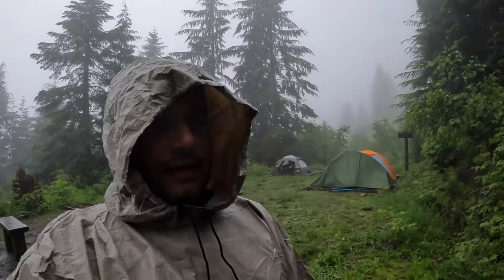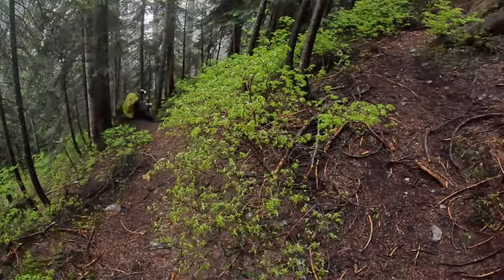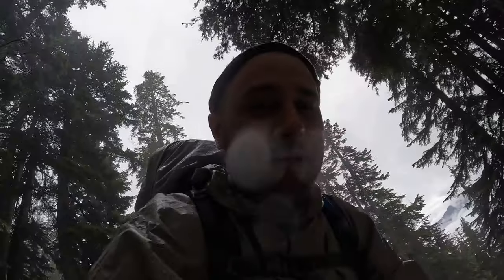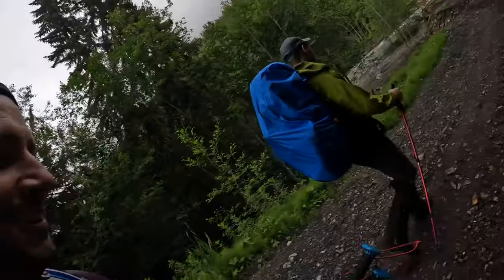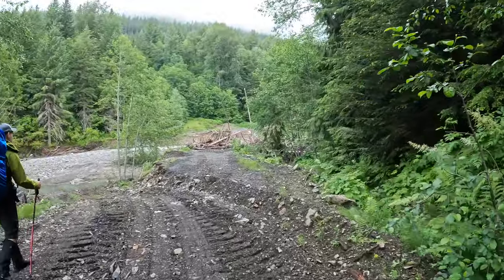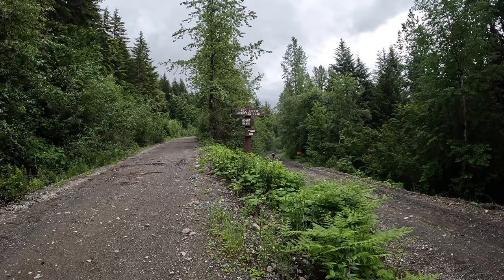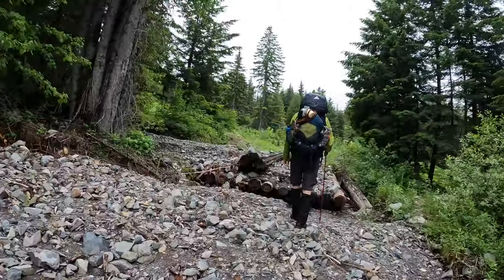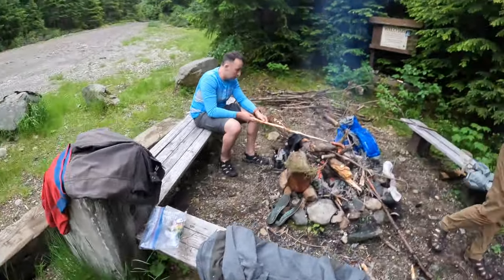HBC Heritage Trail Day 2 - Washed Out River Crossings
Day 2 of our HBC Heritage Trail Thru Hike took us from Manson's Camp to Sowaqua Creek.

(Complete with maps, images and GPS files)

Any questions about planning a trip there, I'd be glad to help out.